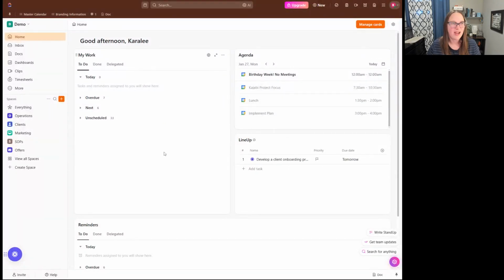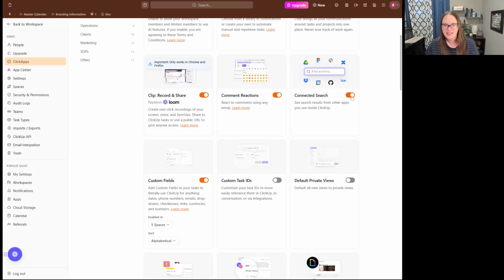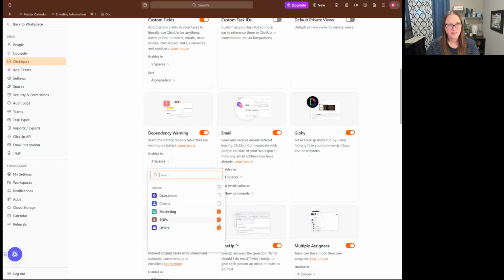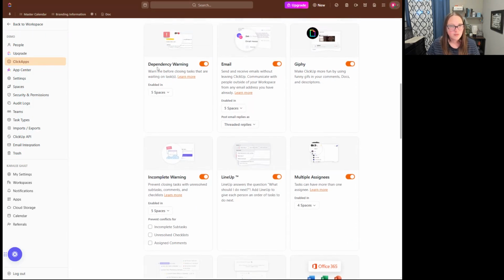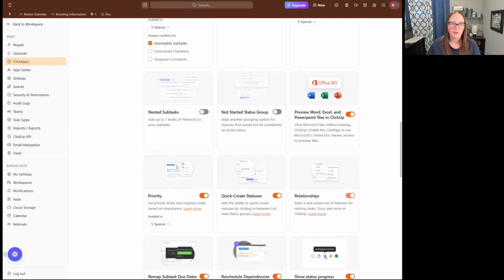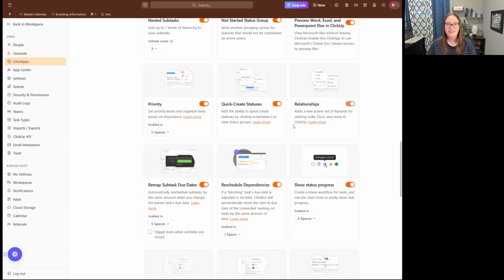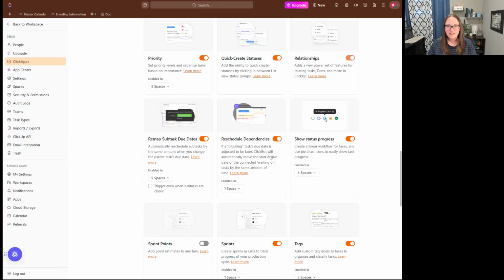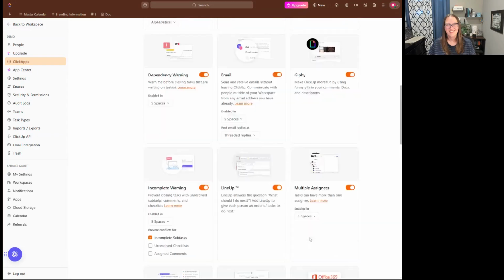Beginner ClickUp Series: Setting Up Your ClickUp ClickApps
Want to supercharge your ClickUp experience? This video dives into the world of ClickApps! We'll show you how to enable and configure these powerful features to customize your workspace and optimize your workflow.

In this tutorial, you'll learn:

1. What are ClickApps? Understand the different types of ClickApps available and how they can enhance your ClickUp experience.
2. Enabling ClickApps: Step-by-step guide on how to activate and deactivate ClickApps within your workspace.
3. Essential ClickApps: Explore popular ClickApps like Priorities, Tags, Multiple Assignees, and Dependencies, and learn how to use them effectively.
4. Customizing ClickApps: Discover how to configure ClickApp settings to match your specific needs and preferences.

By setting up and utilizing ClickApps, you can unlock advanced functionalities, automate tasks, and tailor ClickUp to perfectly suit your workflow. This tutorial will help you harness the full potential of ClickApps and boost your productivity.